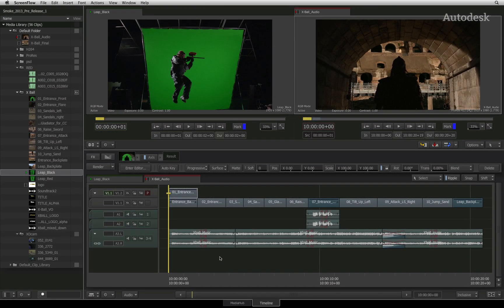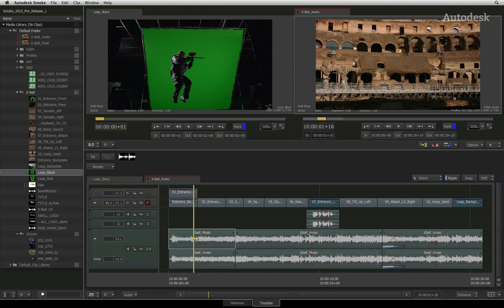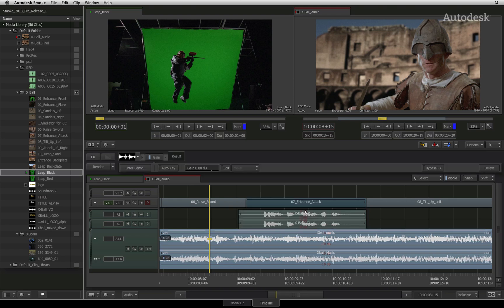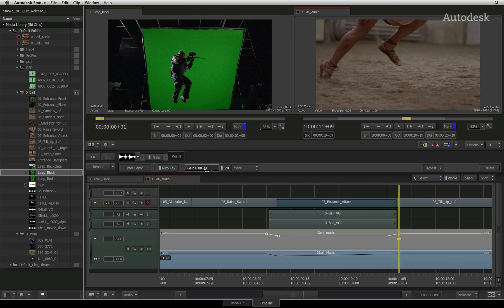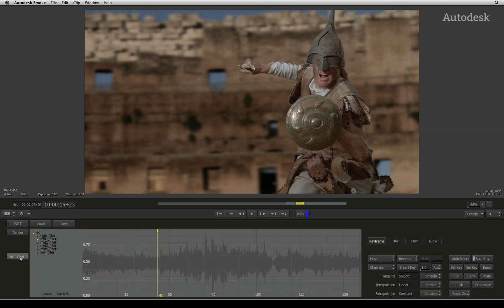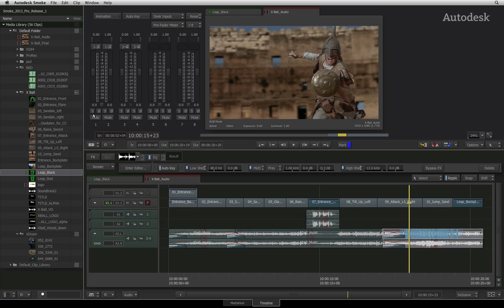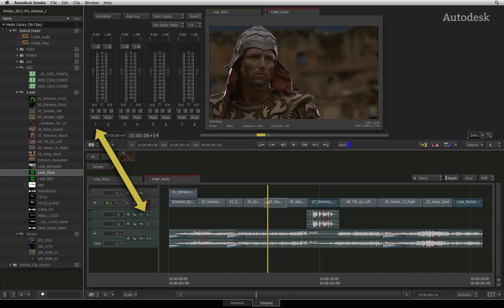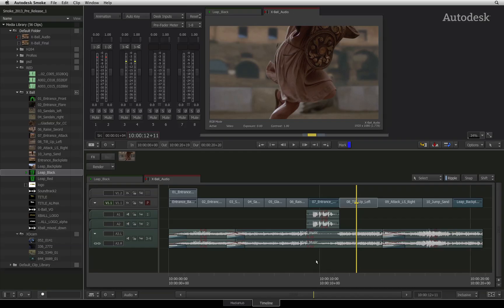Timeline FX: Audio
Level: Beginner

This movie gives you a comprehensive explanation of the audio tools available in Autodesk Smoke.  Starting off with the sequence and all the audio mixing and manipulation you can perform in the Audio tracks.  You will also explore the AudioDesk for input and output audio mapping to help you understand the path of audio within Autodesk Smoke.

For Information, Feedback and Comments:

Autodesk Area